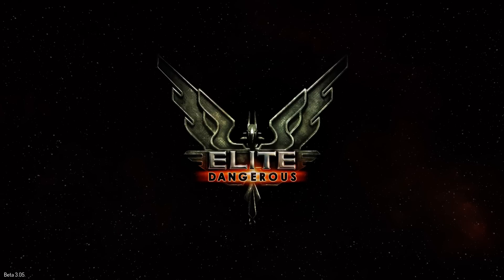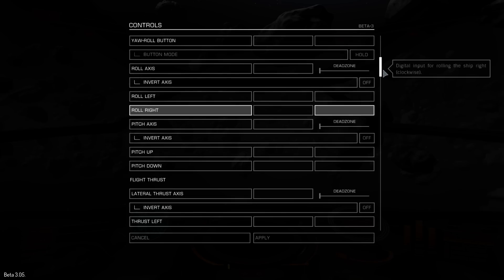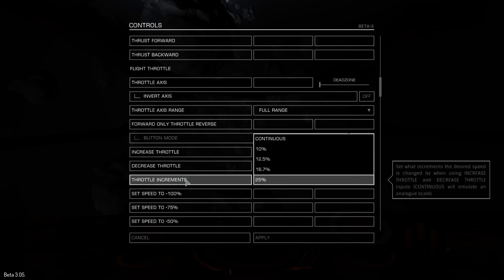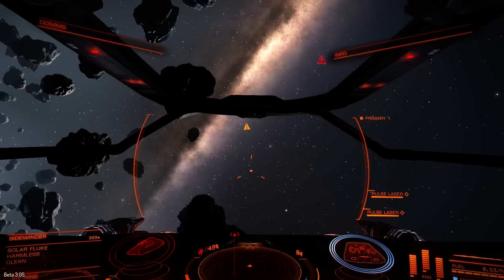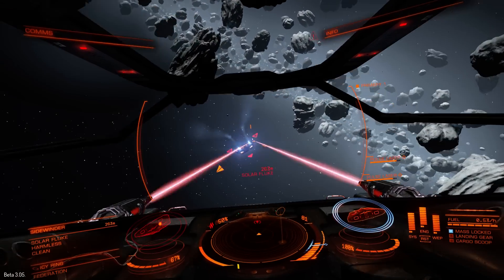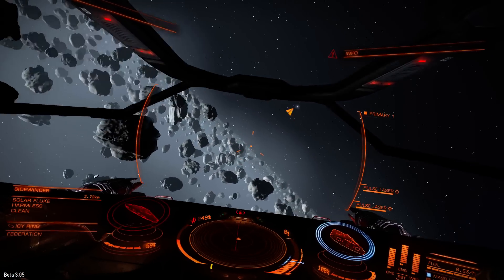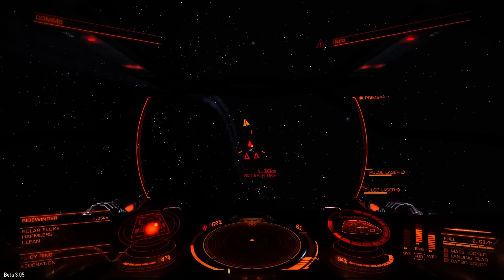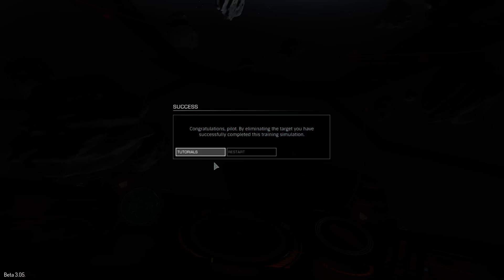Elite Dangerous | Mouse Tutorial | Fix mouse sensitivity and deadzone to defeat the Solar Fluke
Level - Beginner

In this video I find good mouse settings to defeat the Solar Fluke in the Pilot License Tutorial 3 (Basic Combat) using only a low DPI (400 DPI) mouse setting.